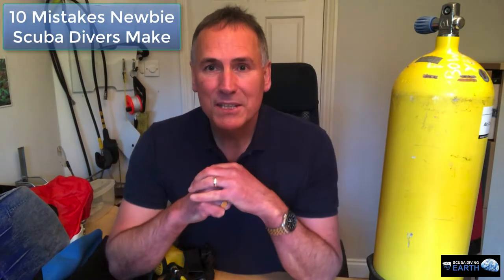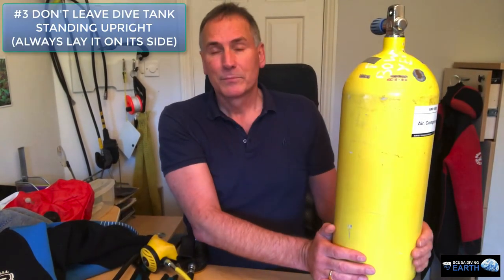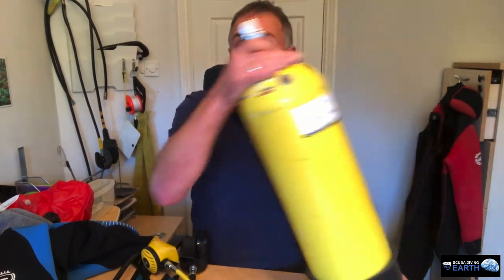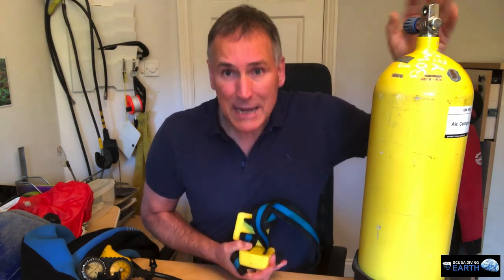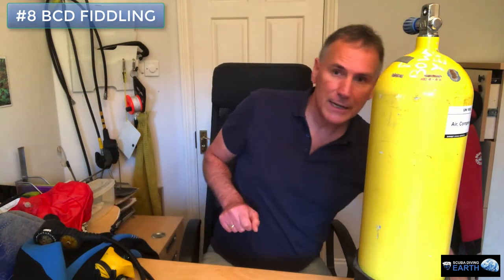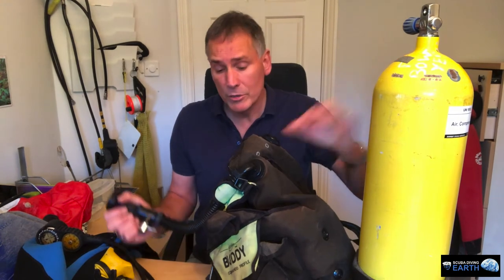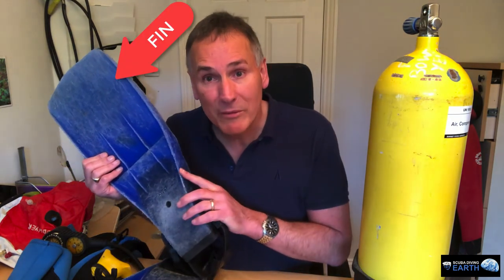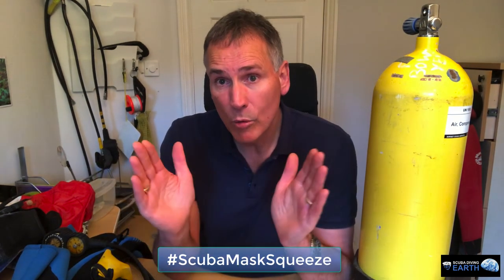10 Mistakes Newbie Scuba Divers Make - Beginner Diving Tips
If you want to progress your learning and not make the mistakes many beginner dives make, learn from this video.

- What Is Drysuit Diving Like: Is Drysuit Diving Hard Or Easy